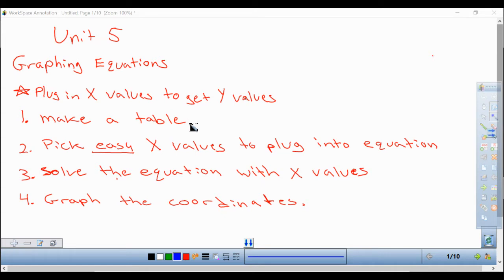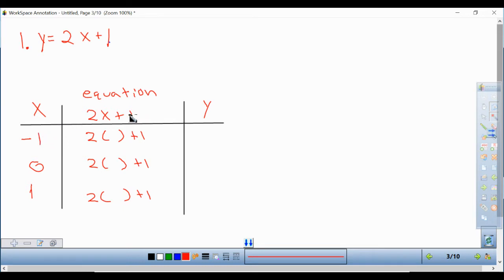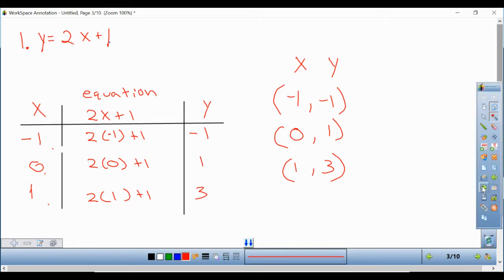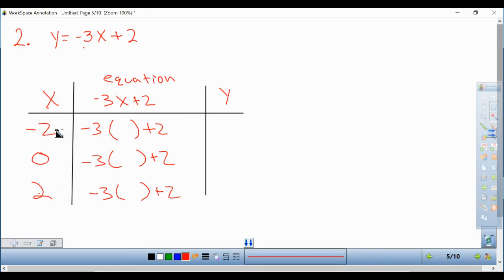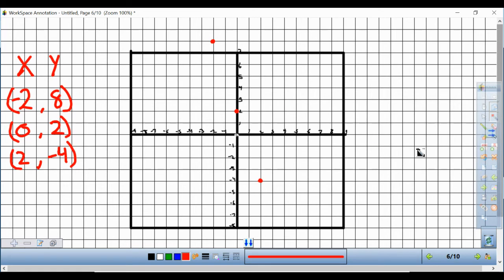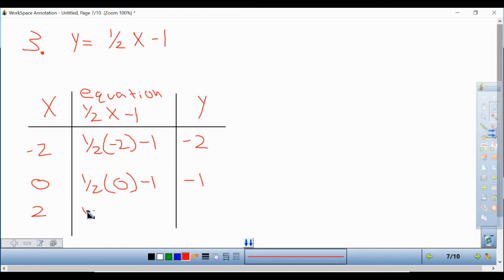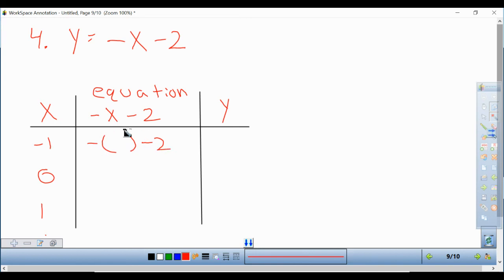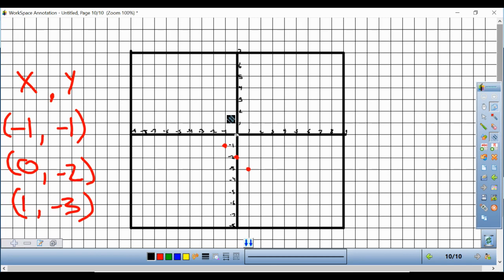Equation to line on a graph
This video provides step by step instruction on how to take a linear equation and graph it on a coordinate plane.